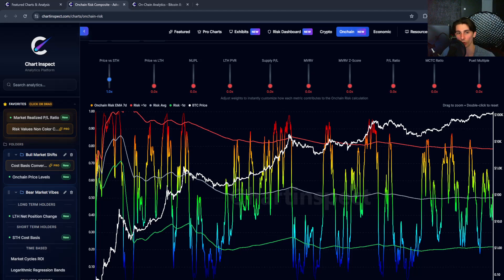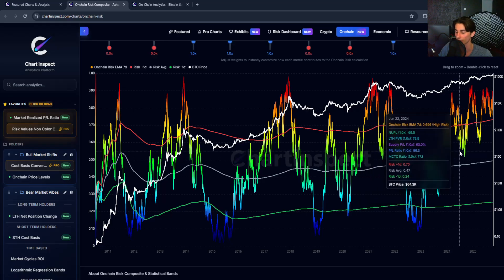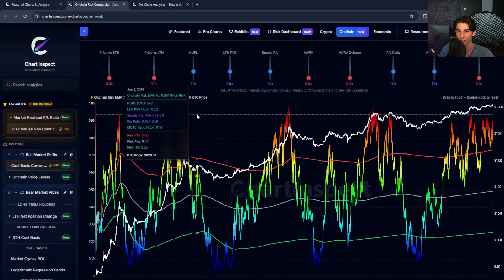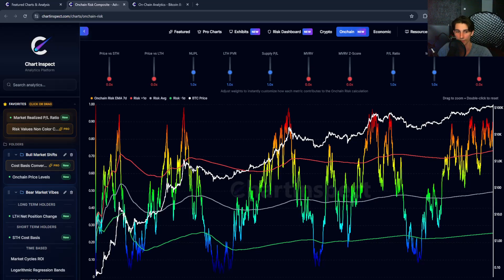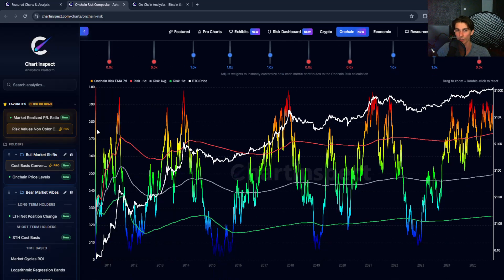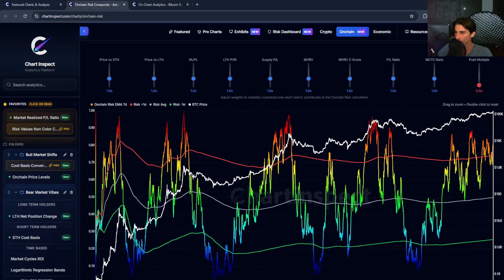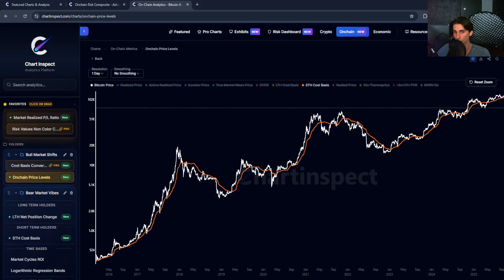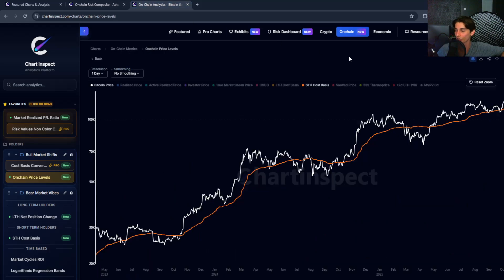Bitcoin Pulled Back to $121K - Is It Overheated?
Bitcoin pulled back to $121K after hitting $126K all-time high. Everyone's asking: are we overheated? I just built a new onchain risk composite that combines 10 key metrics into one simple score from 0 to 100. Right now? We're at around 90 out of 100 - elevated, but not at the extreme 95-98 levels we saw at prior cycle tops.

Key Timestamps:
0:00 - Intro: Bitcoin at $121K, Risk Score at 88/100
0:50 - Understanding the Risk Zones (0-20, 20-40, 40-60, 60-80, 80-100)
2:15 - Historical Comparison: Prior Cycle Peaks Hit 95-98
3:23 - How It Works: Percentile Rank Normalization Explained
4:32 - The 10 Component Metrics Breakdown
6:29 - Which Metrics Are Elevated vs Calm Right Now
8:38 - Customization Feature: Weight Metrics However You Want
9:28 - Short-Term Holder Cost Basis: The $114K Support Level
11:02 - Bull Market Structure Still Intact Above $114K